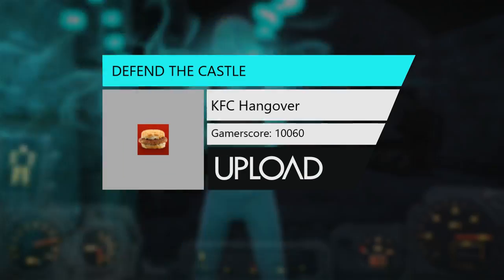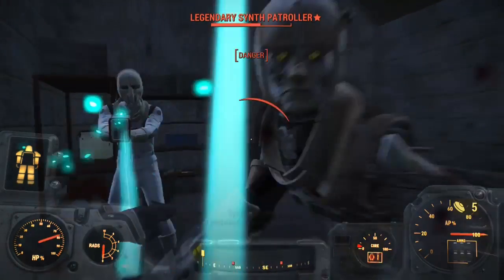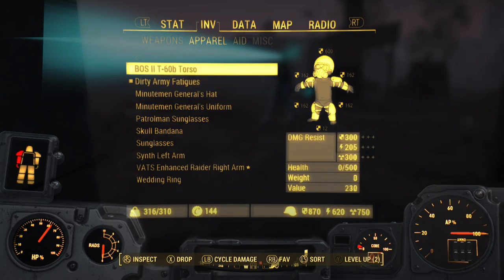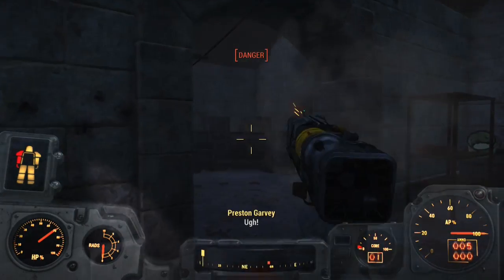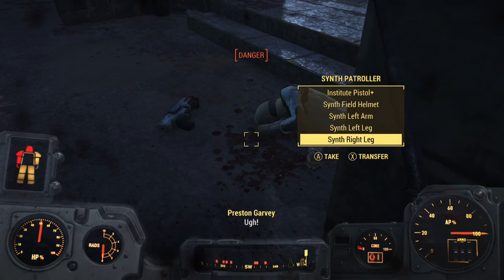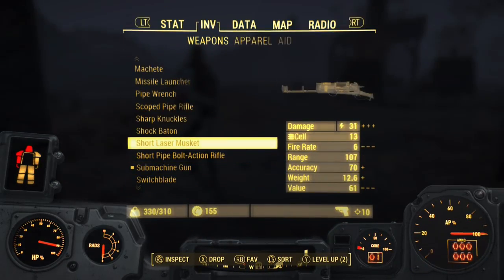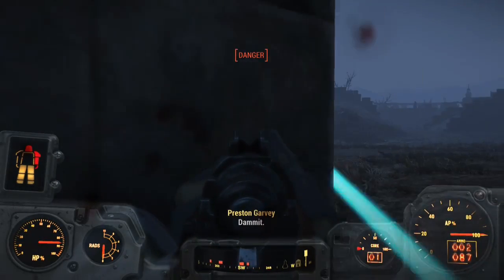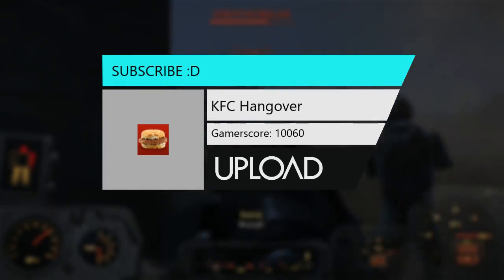Fallout 4: Defend The Castle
Defend The Castle Walkthrough